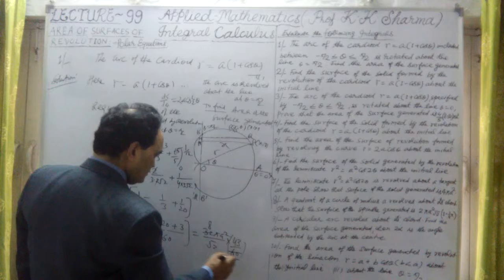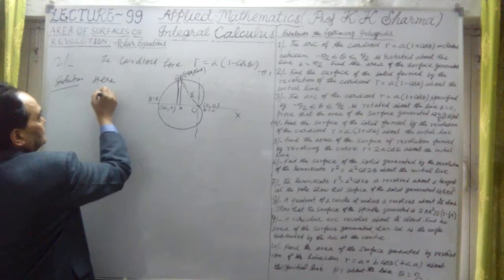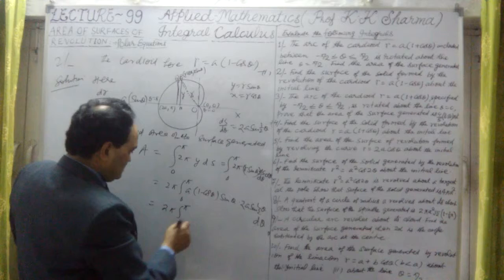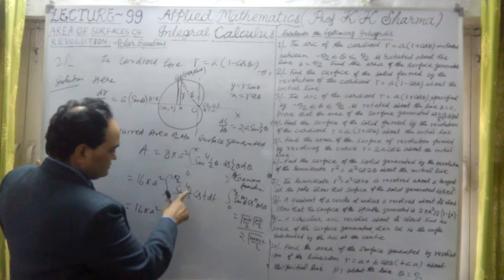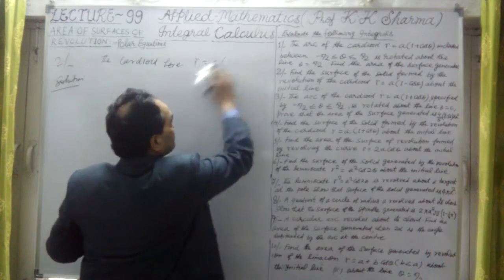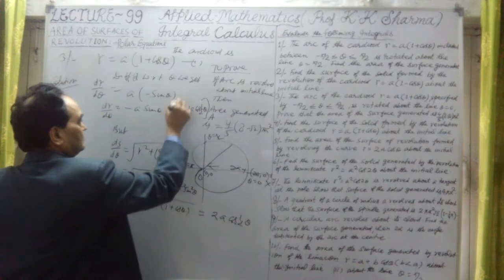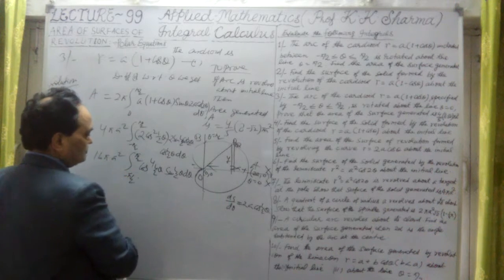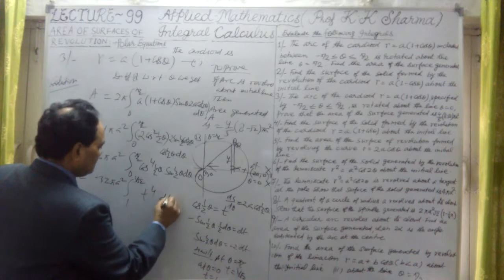AREA OF SURFACES OF REVOLUTION FOR POLAR EQUATIONS INTEGRAL CALCULUS LECTURE 99 B STEP BY STEP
AREA OF SURFACES OF REVOLUTION FOR POLAR EQUATIONS

If the equation of the curve is given in polar form, then the area of the surface of revolution about x axis
= 2π∫ y  ds = 2π∫ y ds/dθ dθ = 2π∫ (r Sin θ) √({ r^2+ (dr/dθ)^2 }  dθ) between proper limits. Secondly
Area of surface of revolution about y axis = 2π∫ x ds=2π∫ x ds/dθ dθ                                                                          = 2π∫ (r Cos θ )√({ r^2+  (dr/dθ)^2 }dθ),   between proper limits. These are the two cases in case of polar equations for detailed discussion see the Lecture Series Lecture – 99.